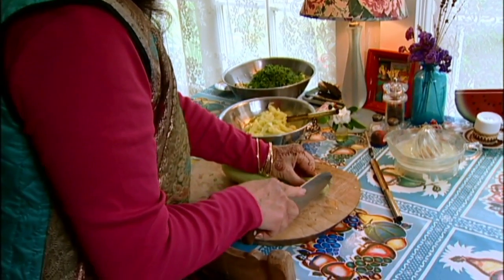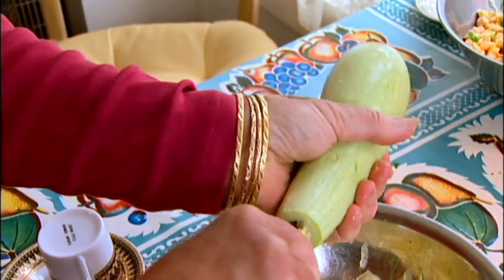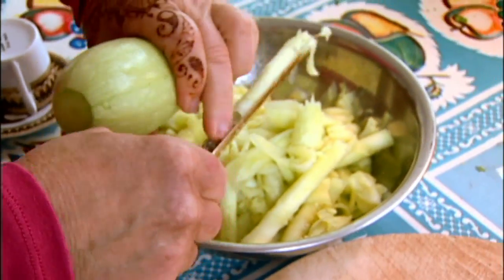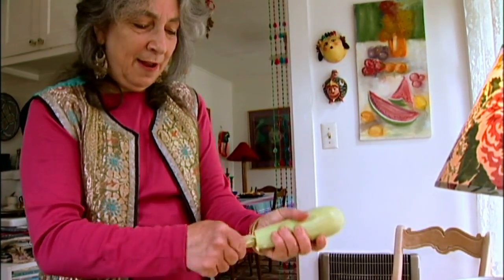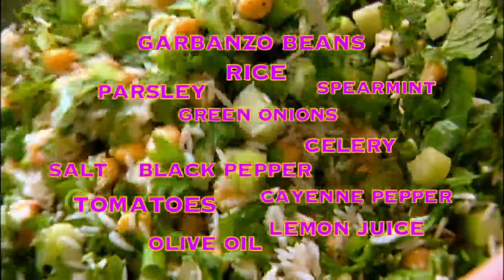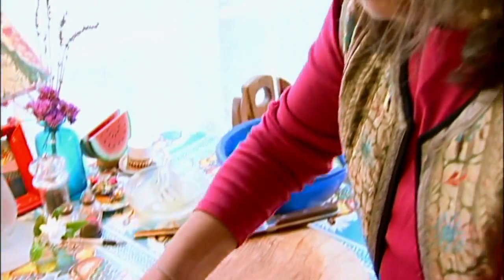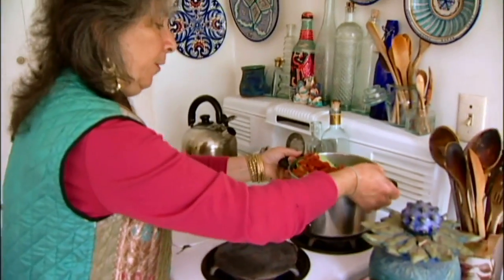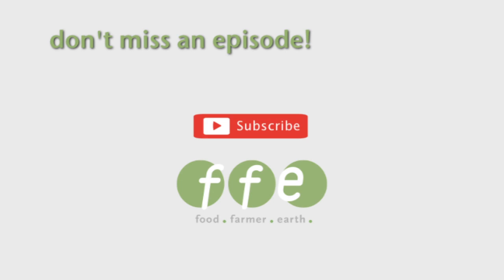Making Summer Squash Stuffed with Rice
Linda Sawaya demonstrates her summer squash recipe from her cookbook, Alice's Kitchen.

Watch how Linda cores the squash to stuff the rice inside it! Here's a link to the recipe from the video: